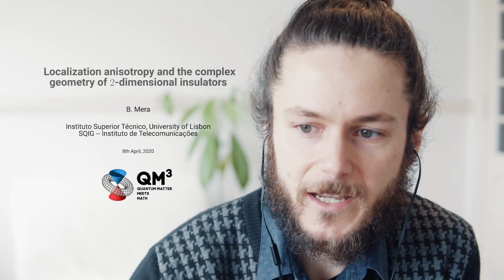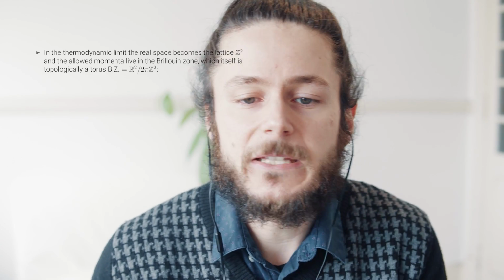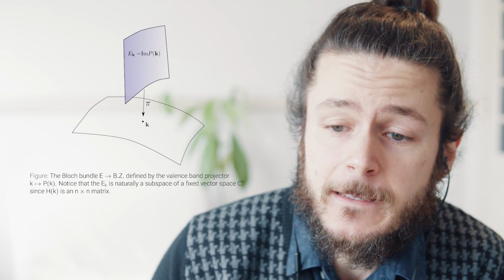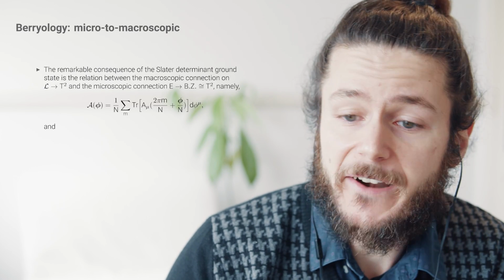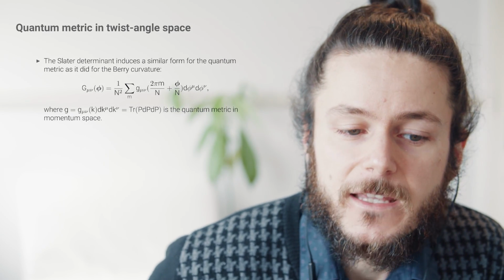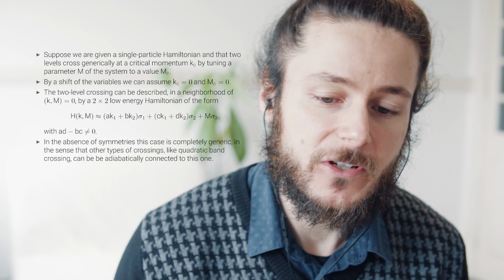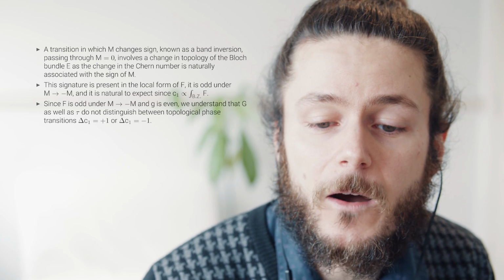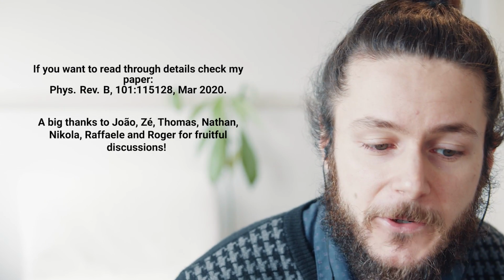Localization anisotropy and the complex geometry of 2-dimensional insulators - B.Mera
The localization tensor is a measure of distinguishability between insulators and metals. This tensor is related to the quantum metric tensor associated with the occupied bands in momentum space. In two dimensions and in the thermodynamic limit, it defines a flat Riemannian metric over the twist-angle space, topologically a torus, which endows this space with a complex structure, described by a complex parameter τ . It is shown that the latter is a physical observable related to the anisotropy of the system. The quantity τ and the Riemannian volume of the twist-angle space provide an invariant way to parametrize the flat quantum metric obtained in the thermodynamic limit. Moreover, if by changing the couplings of the theory, the system undergoes quantum phase transitions in which the gap closes, the complex structure τ is still well defined, although the metric diverges (metallic state), and it is fixed by the form of the Hamiltonian near the gap closing points. The Riemannian volume is responsible for the divergence of the metric at the phase transition.

[1] Bruno Mera. Localization anisotropy and complex geometry in two-dimensional insulators. Phys. Rev. B, 101:115128, Mar 2020.

0:35 - Outline
1:22 - Insulators and metals
2:56 - Phenomenology of the insulating state
5:40 - The geometry of threading a flux through the system in the case of band insulators
9:54 - Tight binding free fermion models
13:40 - Berryology: microscopic Berry connection
15:49 - Ground state
18:24 - Berryology: macroscopic Berry connection
19:24 - Berryology: micro-to-macroscopic
20:18 - Observable consequences
21:38 - The quantum metric in twist-angle space, the localization tensor and the complex structure 𝜏
21:48 - Quantum metic in twist-angle space
22:58 - Marzari-Vanderbilt theory
25:50 - Quantum metric in twist-angle space
28:53 - Physical interpretation
29:27 - Gauge ambiguity
31:50 - Relation to the low-energy theory near a quantum phase transition and the geometic character of 𝜏
34:04 - Quantum metric
38:01 - Quantum metric vs Berry curvature
40:13 - Example: A modified massive Dirac model
43:09 - Conclusions and outlook